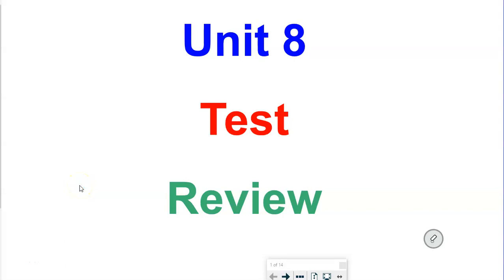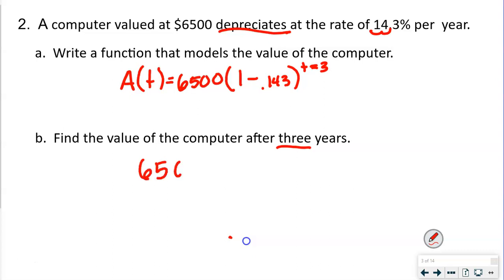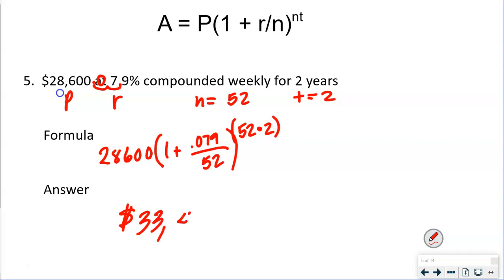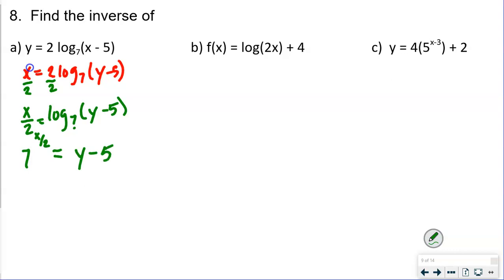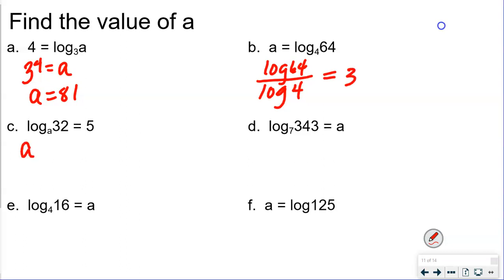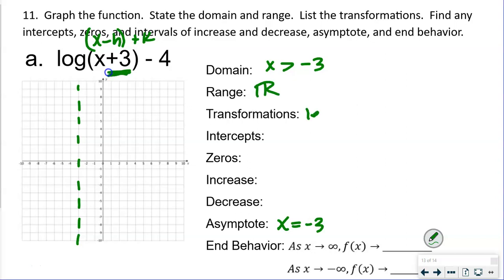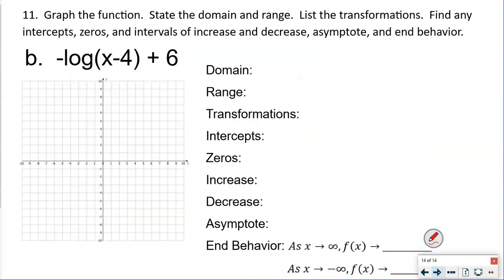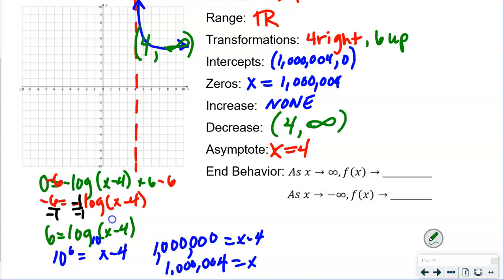Unit 8 Test Review